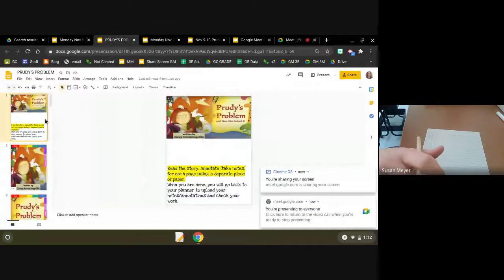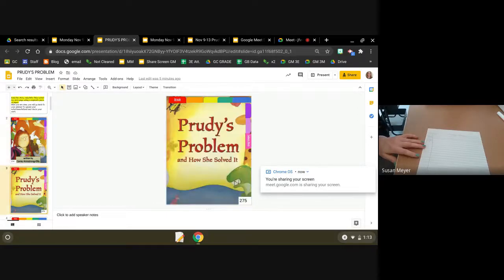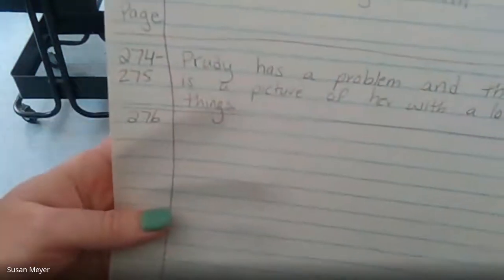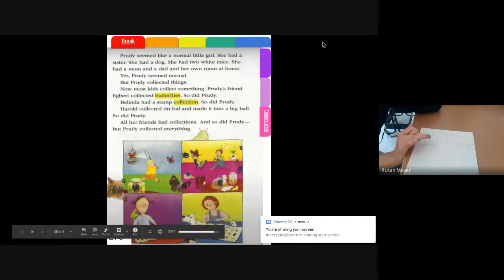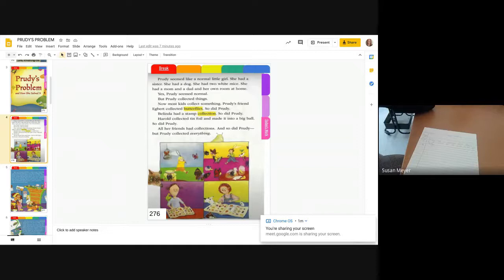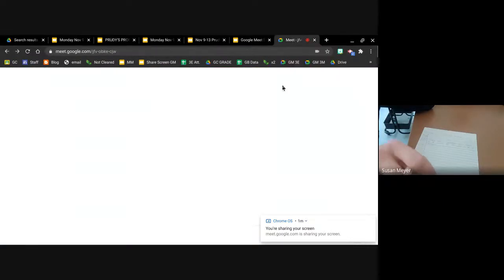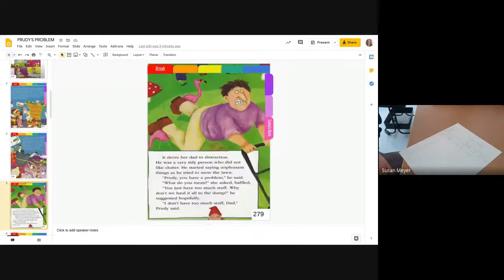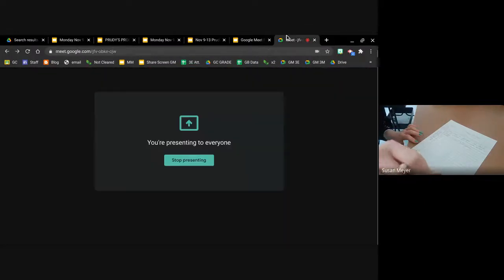How to annotate. (Take notes on paper.)